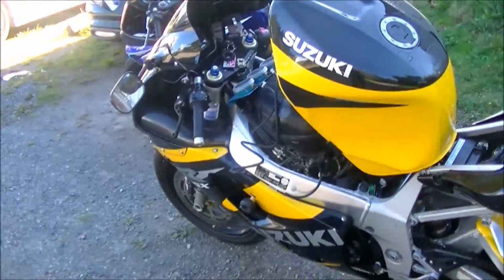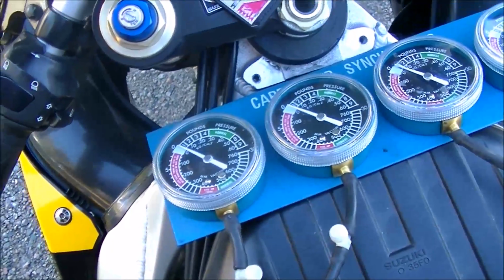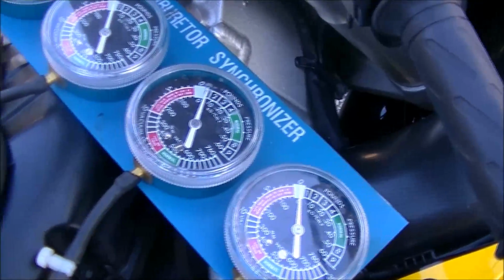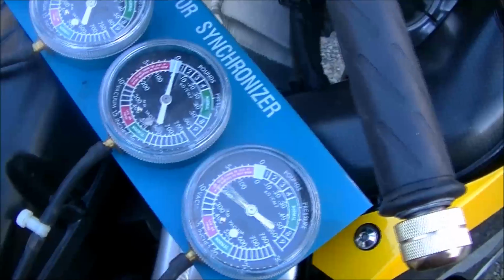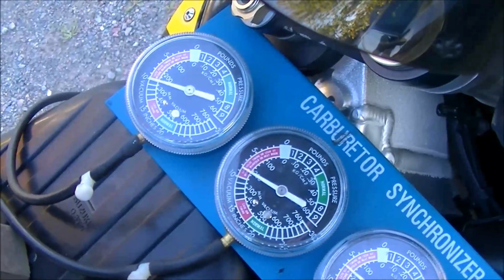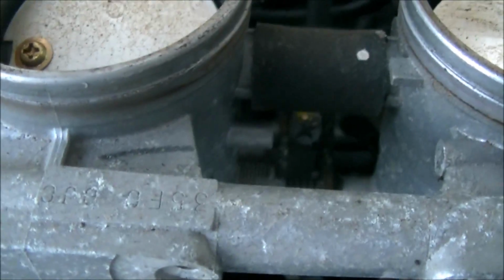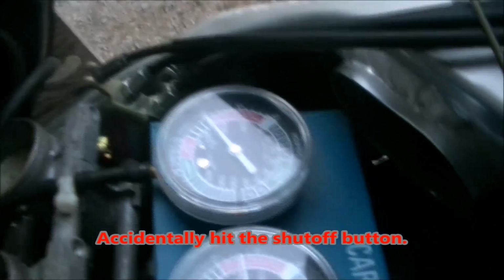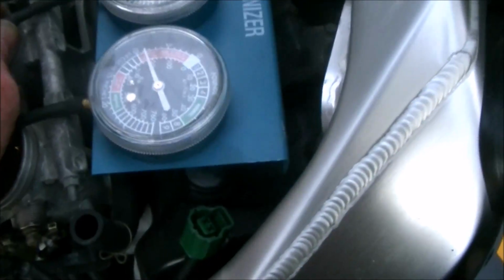2001 GSX R 750 Throttlebody Sync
How to hook up vacuum gauges and synchronize throttle bodies.